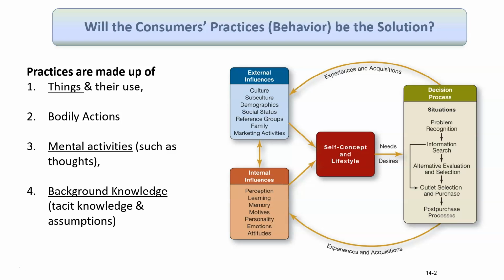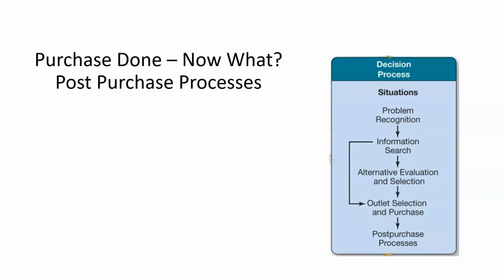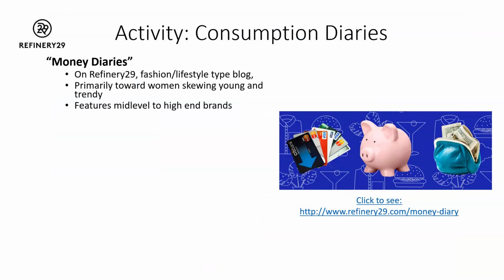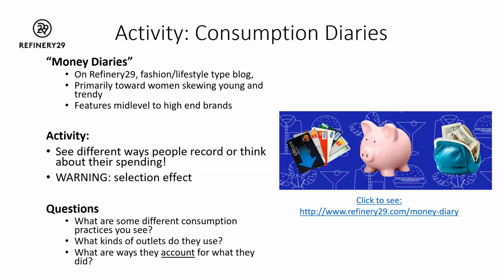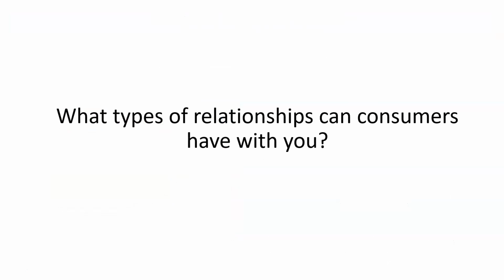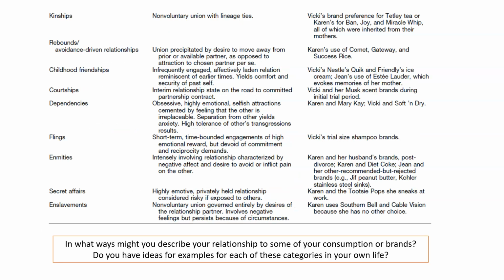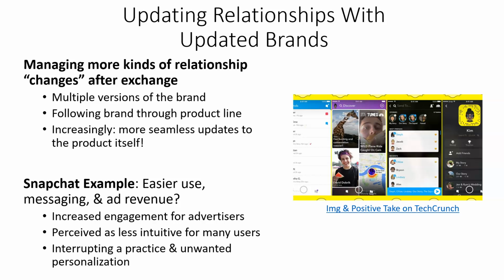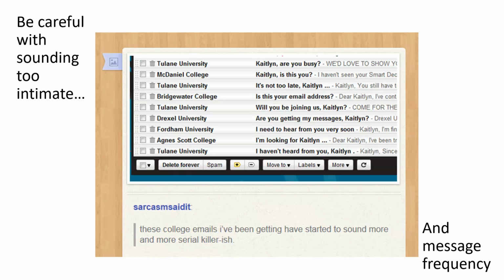Ch. 18 Part 1 Overview on Post Purchase Stage & Consumer Relationships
Use, disposal, evaluation & the importance of nurturing consumer relationships

 0:00 Learning objective’s & Stage overview – one decision’s end among many other decisions
2:52 Three big processes – use, disposal, & evaluation (satisfaction & relationships)
5:37 Mini Activity: Consumption diaries show how they discuss their consumption
7:15 Your role – relationship partner with the consumer! Touchpoints are helpful.
8:53 Relationship Marketing – consumer relationships guide their practices, so you have to manage these relationships
12:37 What types of Relationships can consumers have with you? More than “like versus dislike”
13:28 Relationship management matters: Snapchat, AV Club, and College emails
18:49 Activity: Consumer Relationship Reflection
End: 19:46